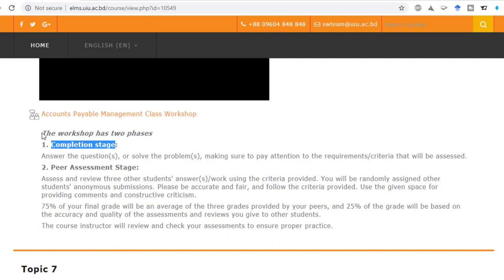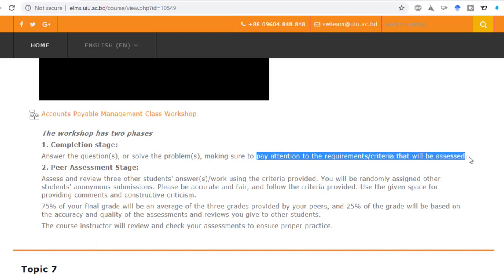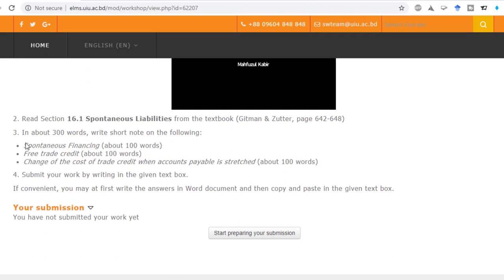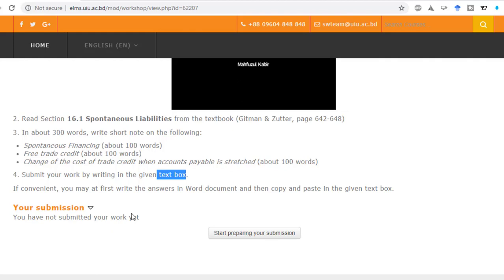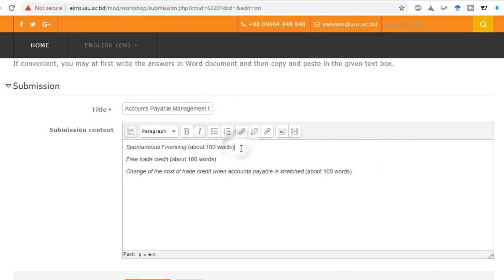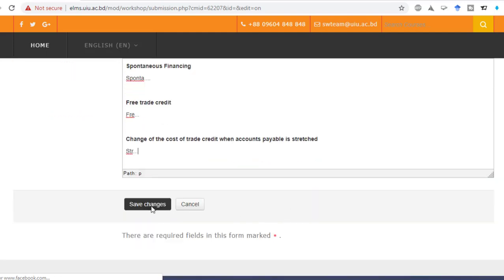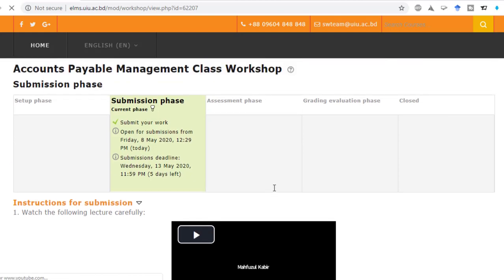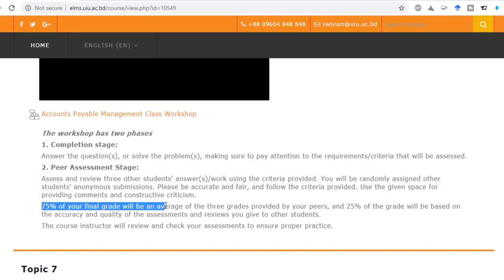Completion stage of workshop in Moodle - Demonstration for students